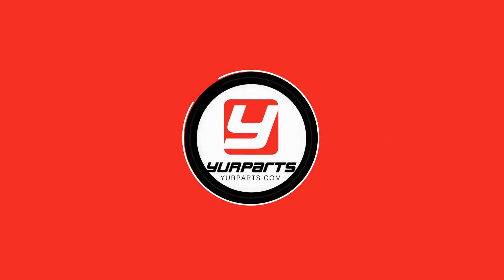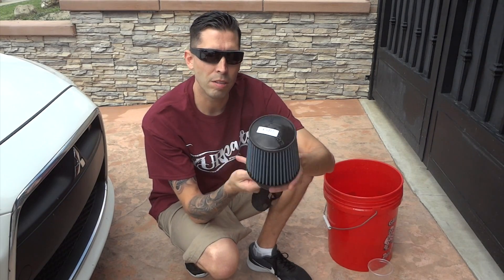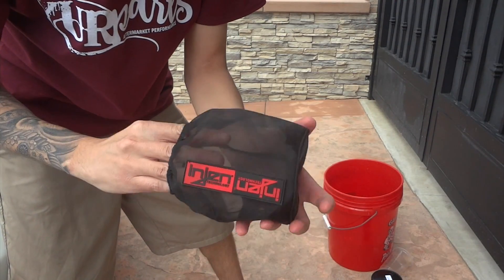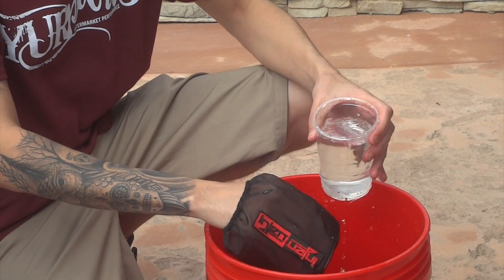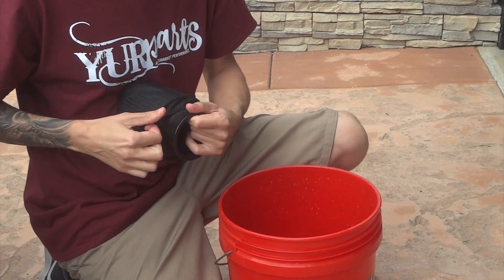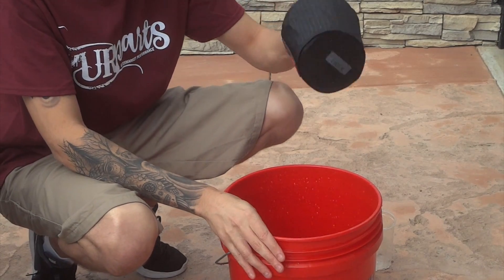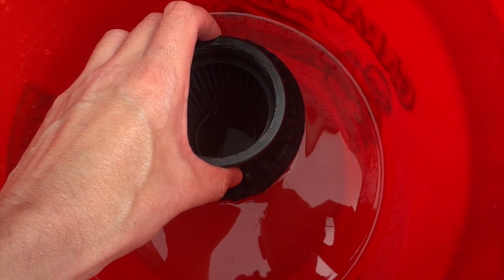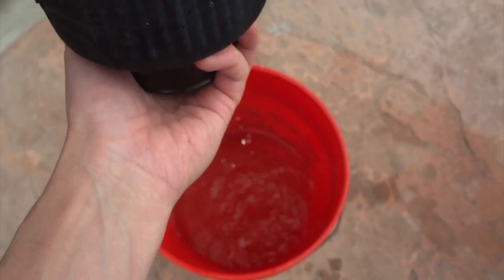INJEN HYDRO SHIELD PUT TO THE TEST!!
DOES THE INJEN HYDROSHIELD WORK?

I DARE YOU TOO CLICK THIS!!

We find out if the INJEN Hydroshield can protect your air intake filter from water. To put it to the test, we literally dunk the filter in water.